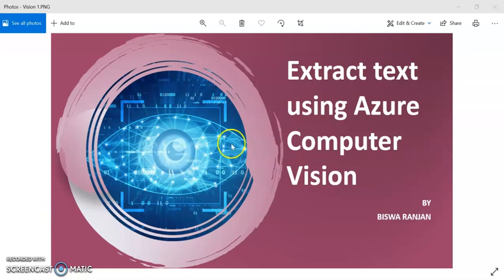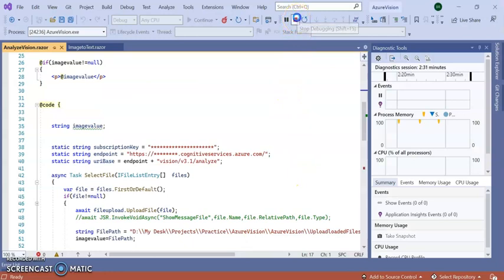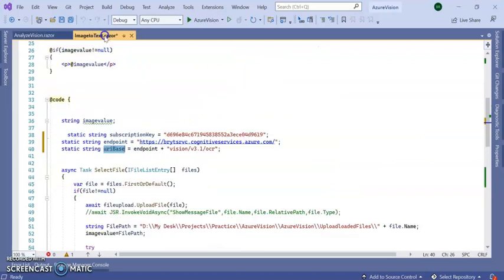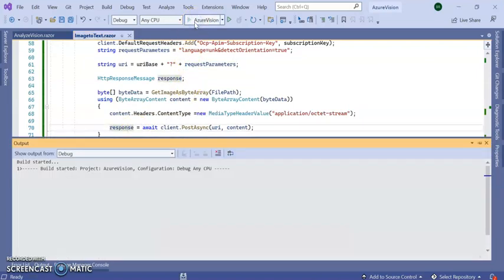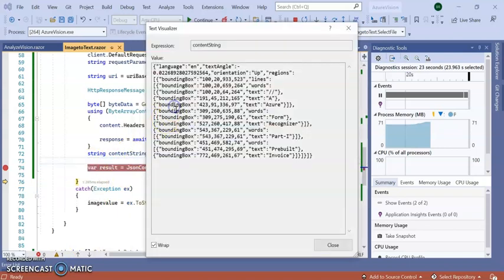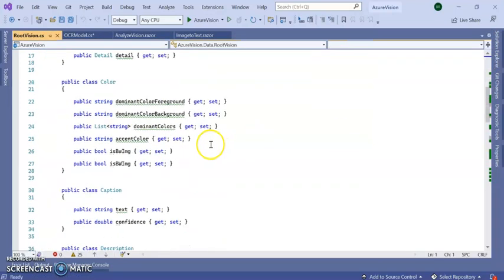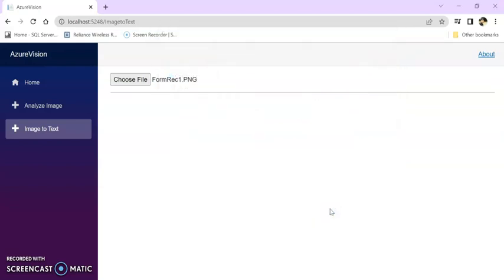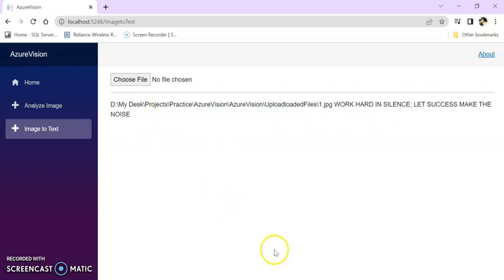Extract text using the Azure Computer Vision with Blazor Server App (.Net Core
Azure Computer Vision provides developers with access to advanced algorithms for processing
images and returning information. By uploading an image or specifying an image URL, Microsoft Computer
Vision algorithms can analyze visual content in different ways based on inputs and user choices.